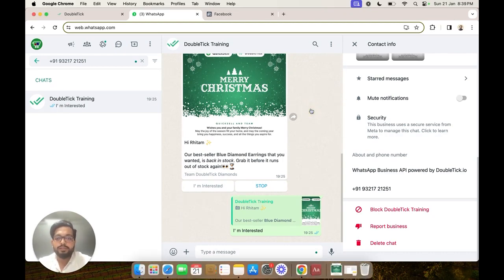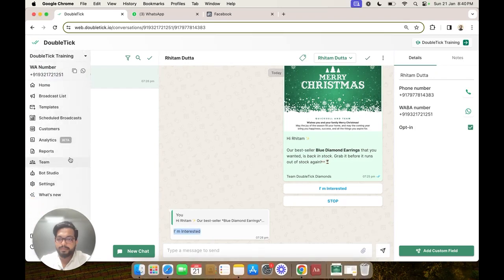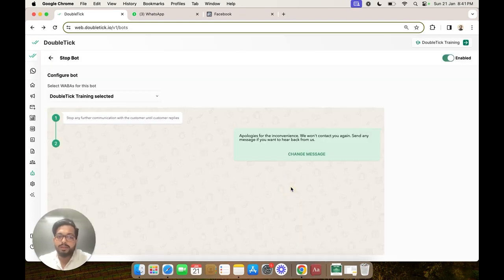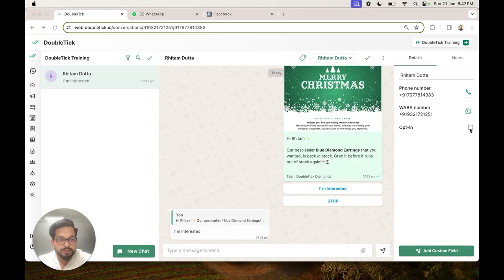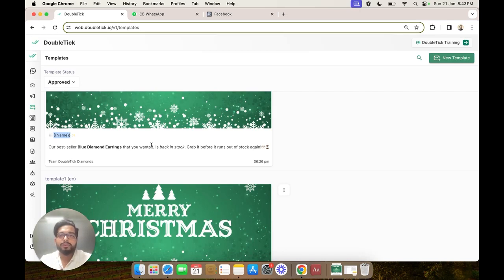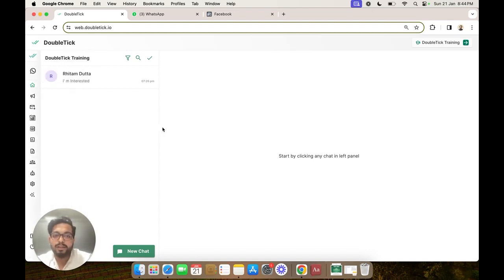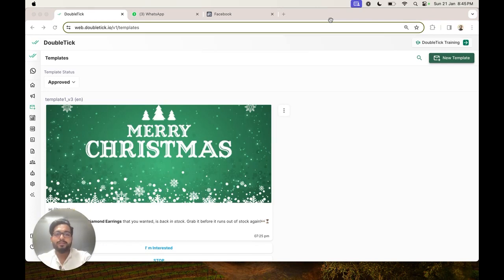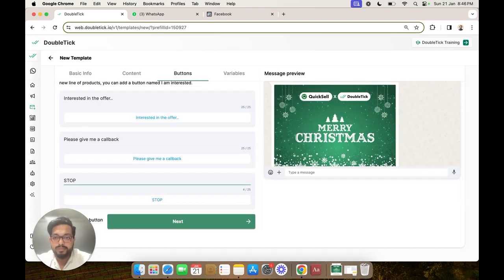Unlock High ROI with DoubleTick WhatsApp API | Template Creation Best Practices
Looking to maximize your ROI on WhatsApp? Introducing DoubleTick WhatsApp API – your gateway to creating high-converting templates without the fear of getting banned. In this video, we delve into the best practices for crafting templates that guarantee results while adhering to WhatsApp guidelines. Whether you're a business owner, marketer, or developer, this tutorial is your ultimate guide to leveraging WhatsApp for optimal returns. Don't miss out on the opportunity to elevate your WhatsApp marketing game and boost your business's success. Watch now and start reaping the benefits!